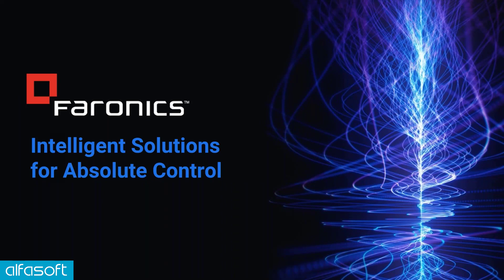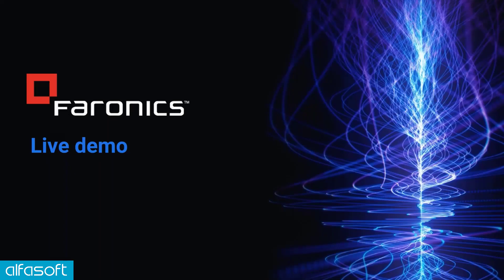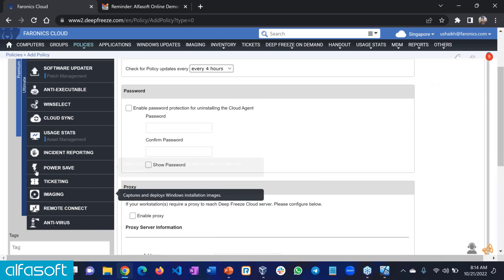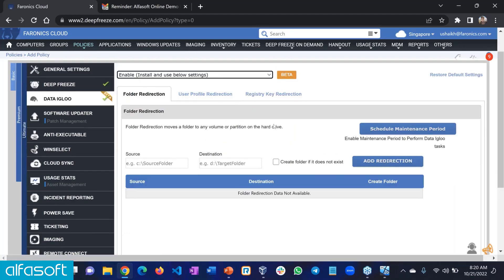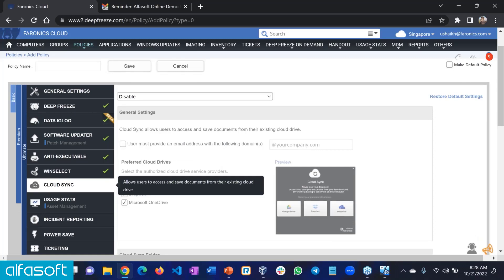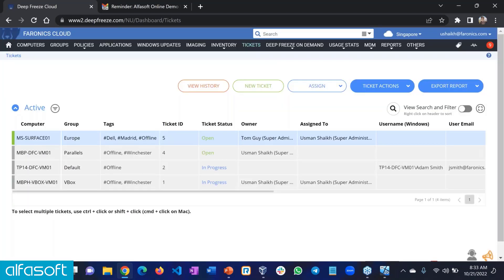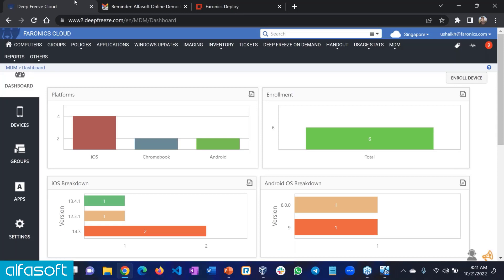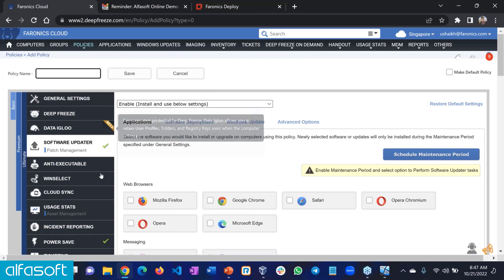Faronics - Cloud Deep Freeze (Alfasoft Online Developer Day 2022)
Faronics Cloud offers complete endpoint management, including patch management, imaging, remote control, inventory, and much, much more.

The package includes our famous Deep Freeze, a patented ‘reboot to restore’ solution which prevents unwanted changes to your PCs. It locks down your desired configuration while providing the ability to remove any session changes on reboot, thereby drastically reducing helpdesk ticket volume.

Questions answered:
- Does the imaging module support PXE booting?
- Why should we buy your endpoint management solution as opposed to any other?
- How much money might the Power Save module save me on energy?
- Can I set Deep Freeze to work on some machines but not others?